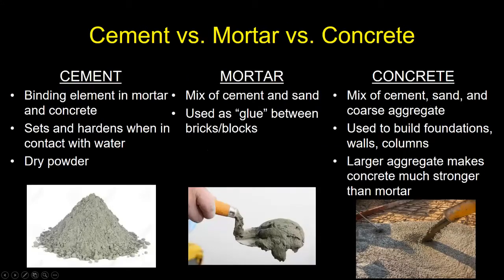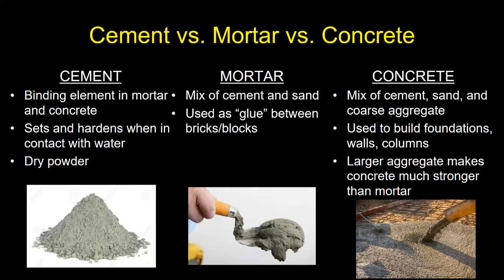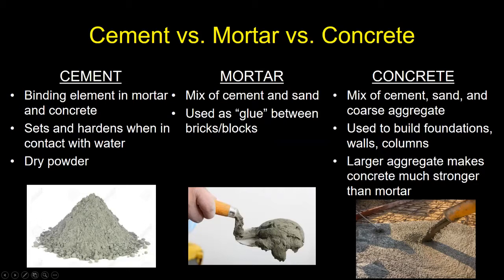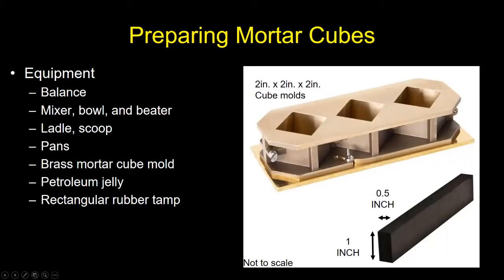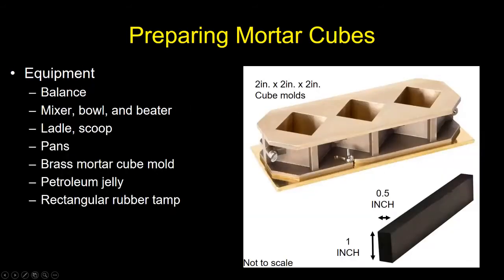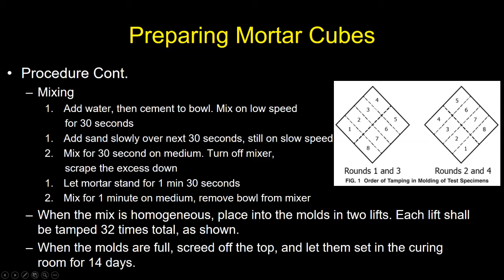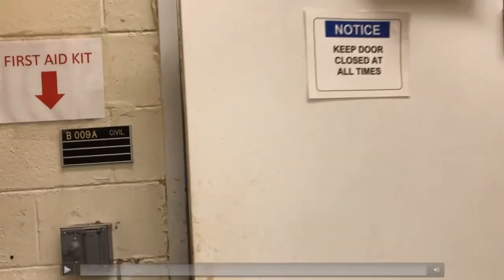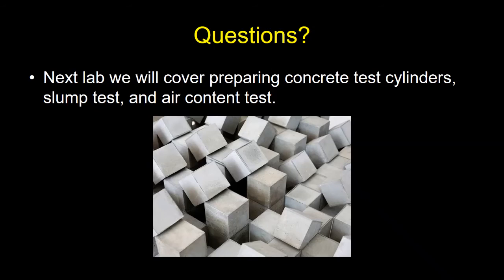PCC Week 1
Zoom PowerPoint covering the making of mortar cubes